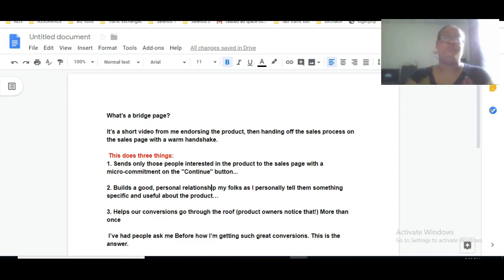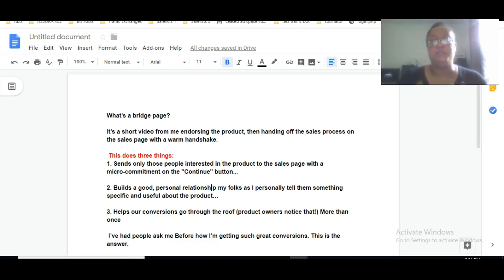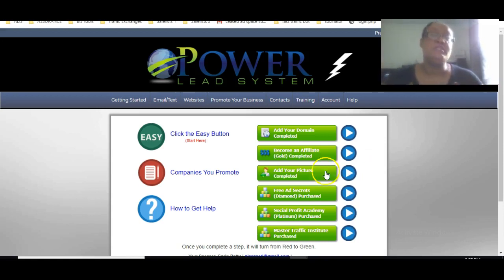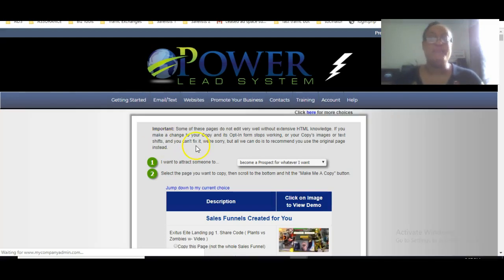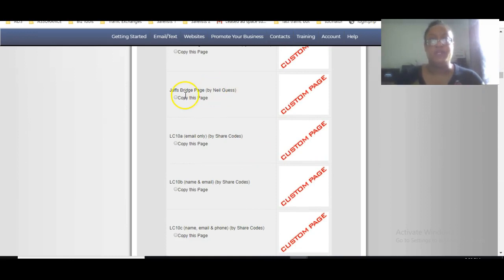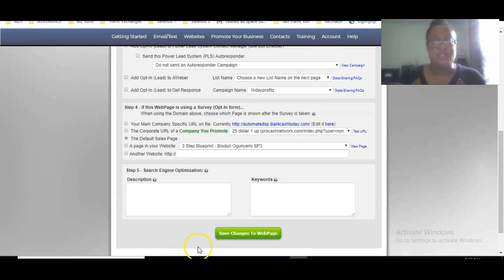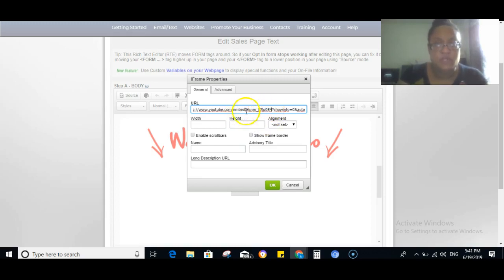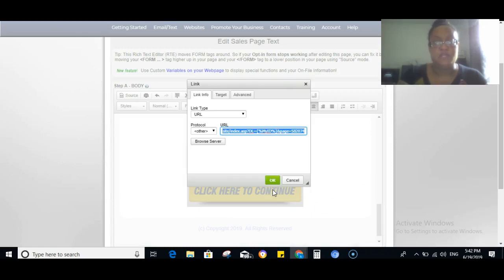How to Create an affiliate Marketing Bridge Page (The Fearless Momma + Power Lead System)